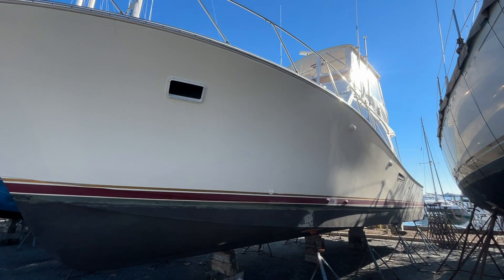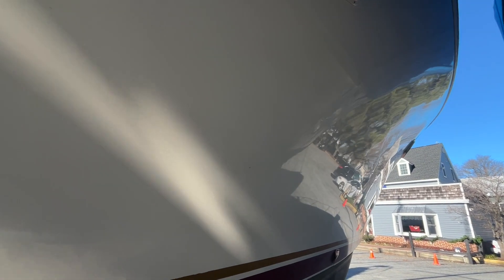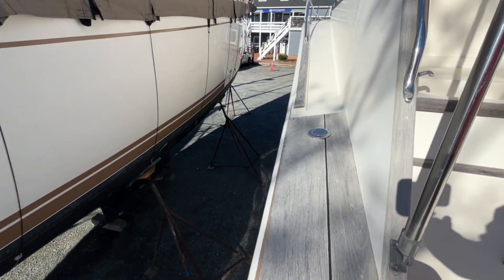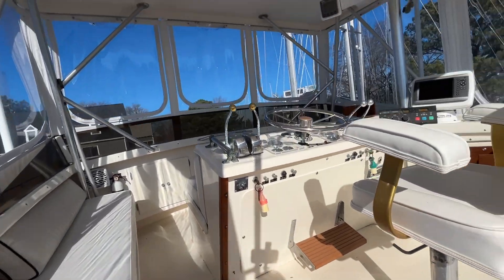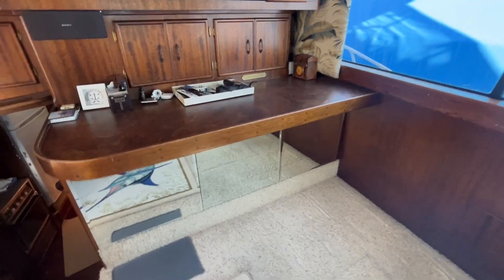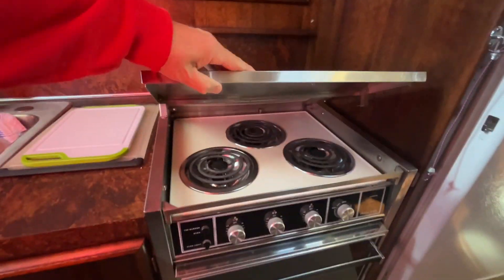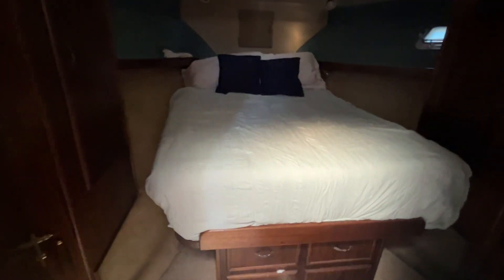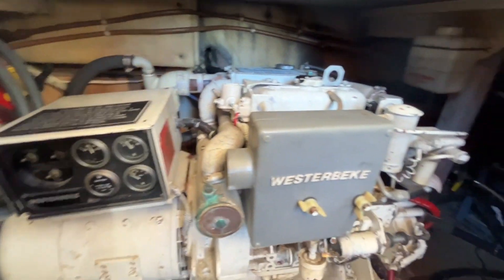1984 Post 43 Sport Fisherman - (Sold)- Todd Wittman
Twin Detroit Diesel 671 TI (450 hp) with 990 hours SMOH
Westerbeke generator
Two zone AC
Two staterooms
Hard top
Newer canvas enclosure
Very clean!!